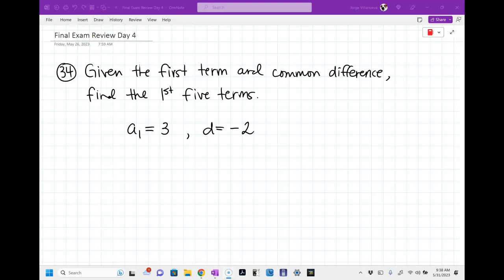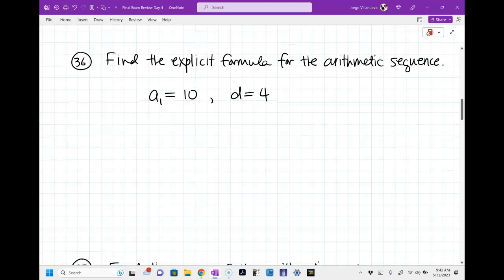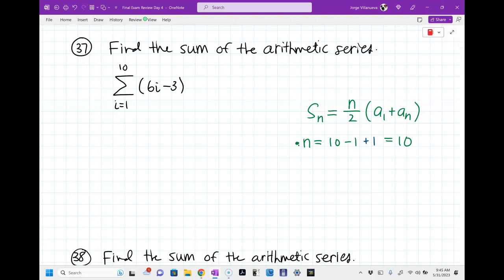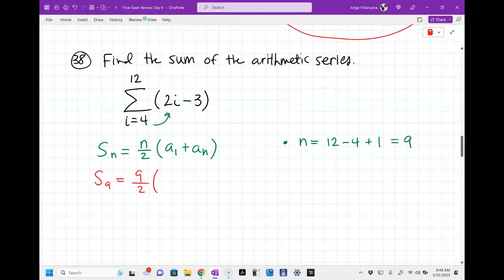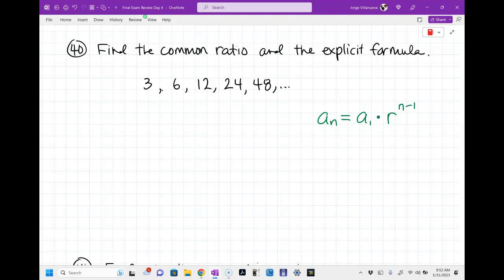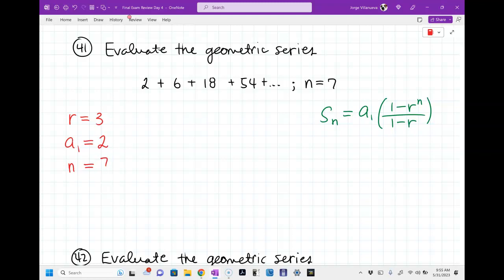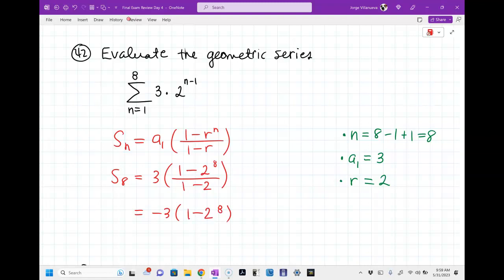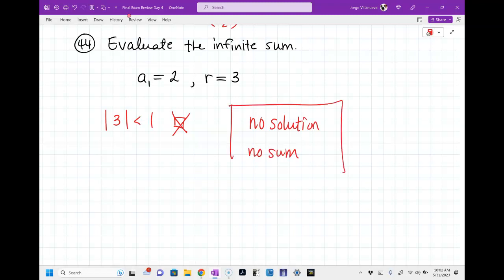Final Exam Review Day 4